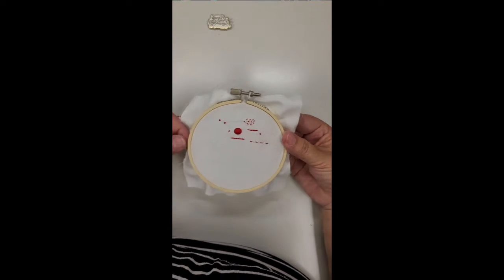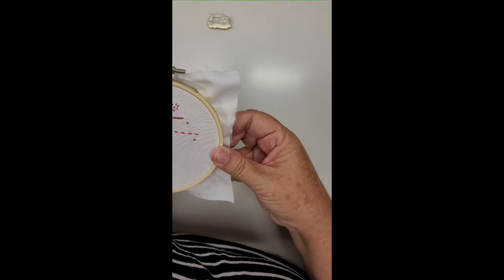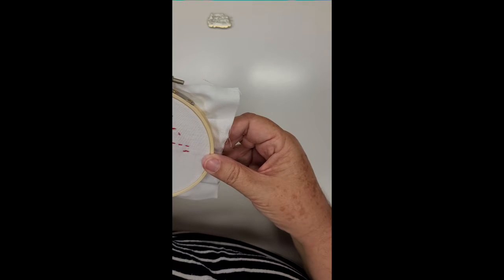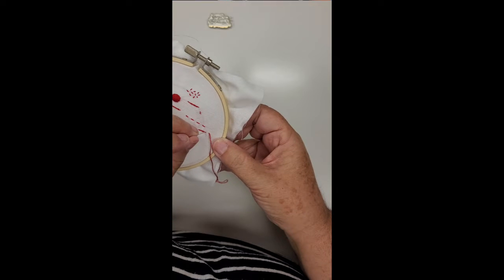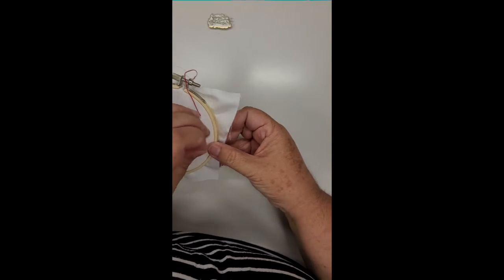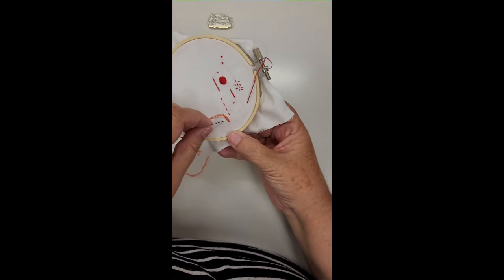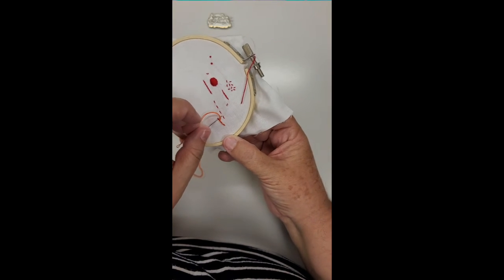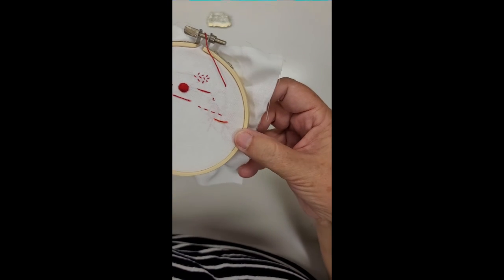Whipped Back Stitch Tutorial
Let's learn Whipped Back Stitch. This technique also works great for Stem Stitch! Whip it!!